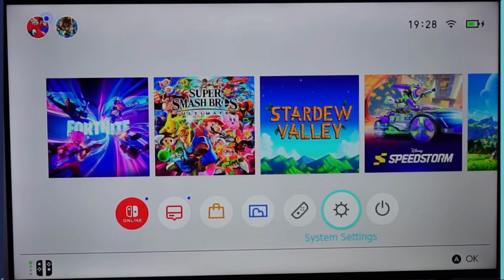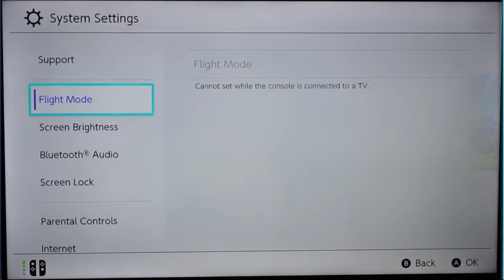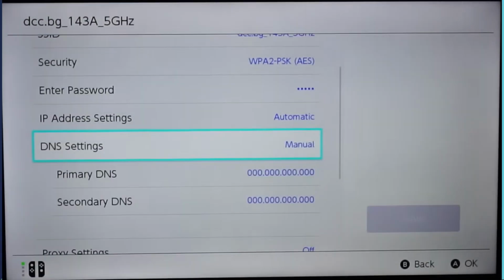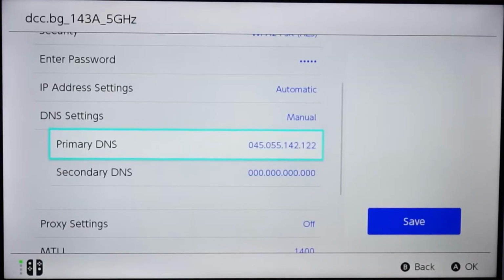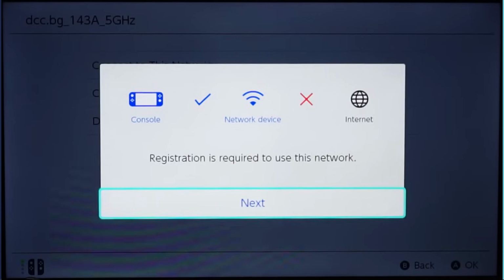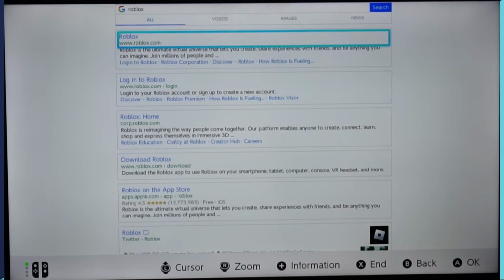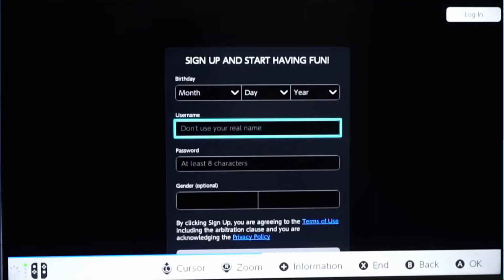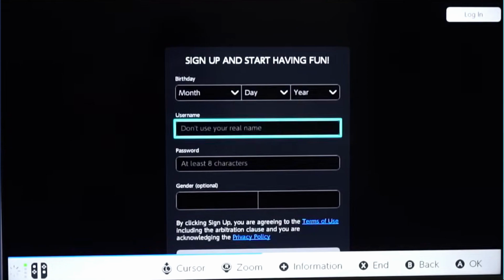How To Get Roblox On Nintendo Switch | 100% Working Method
In this video, I’ll show you how to get Roblox on Nintendo Switch step by step. I’ll guide you through the working method to access and play Roblox on your Switch.